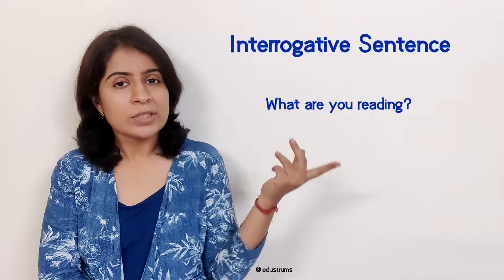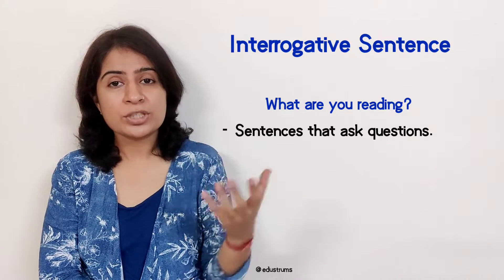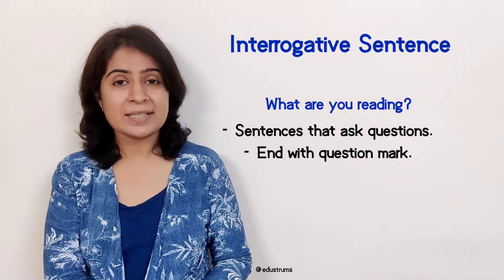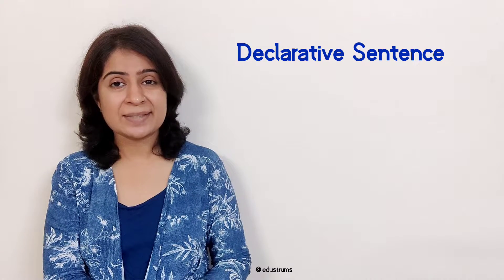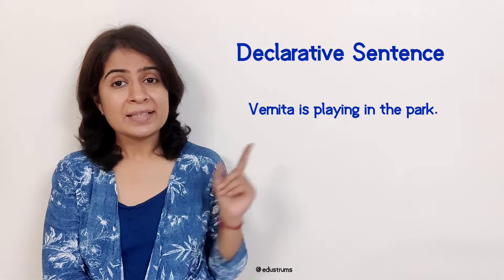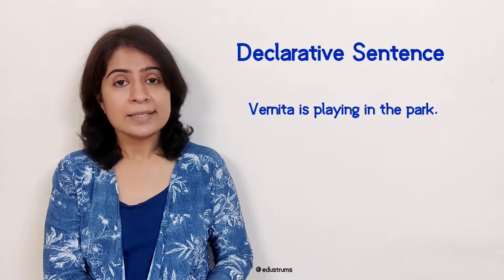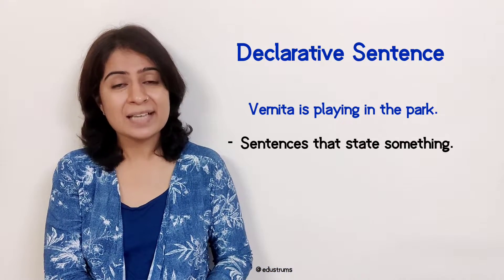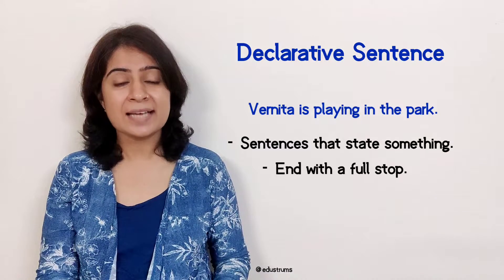What is a sentence? What are different kinds of sentences? | 2 Minutes English.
Interrogative sentence, declarative sentence, exclamatory sentence, imperative sentence, negative sentence.